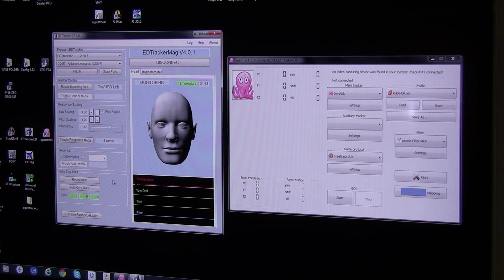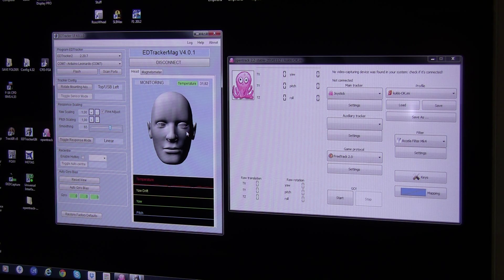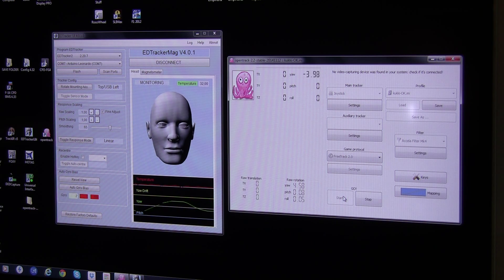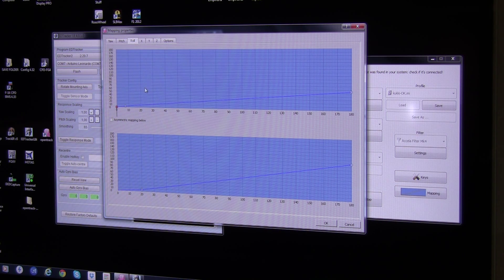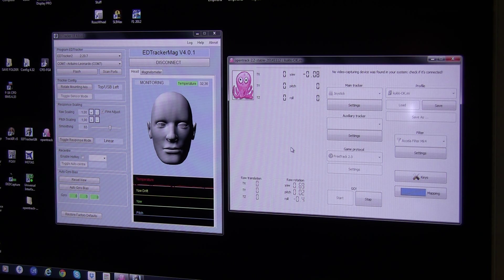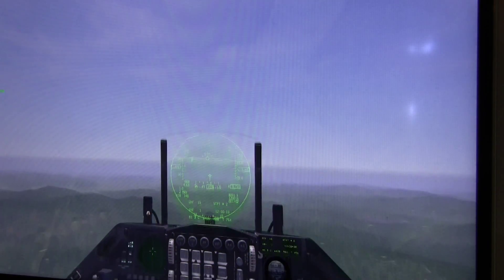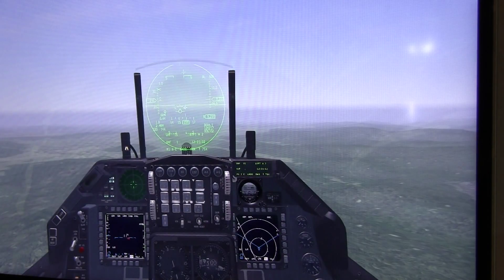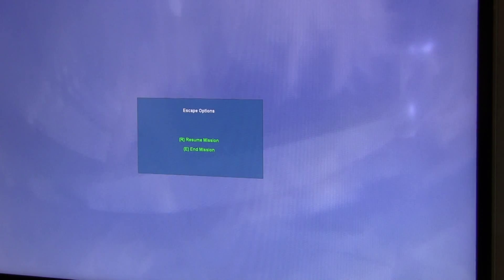EDTracker Kukki 1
Test of EDTracker 4.0.1
Testing on one 32" TV, so the scale factor on the headmovement is big.